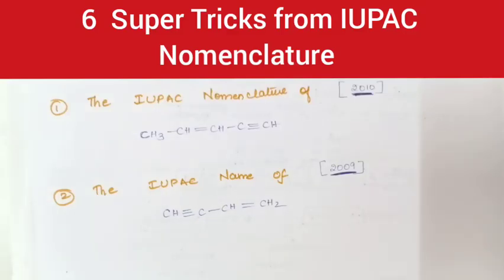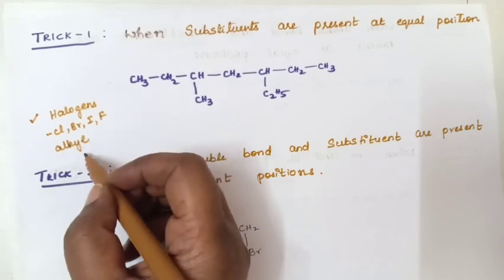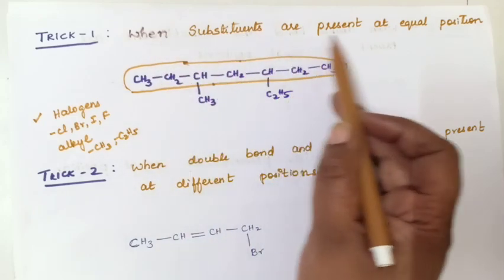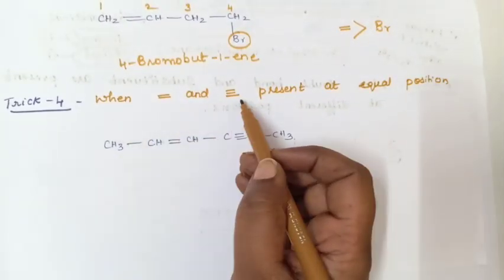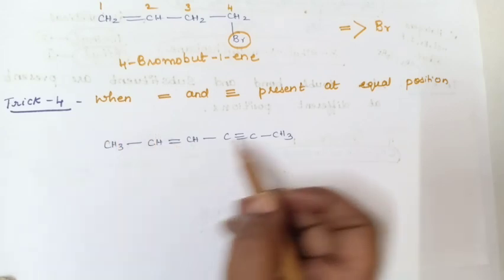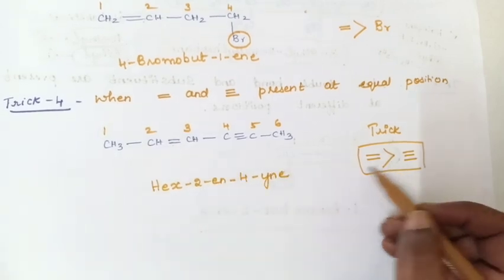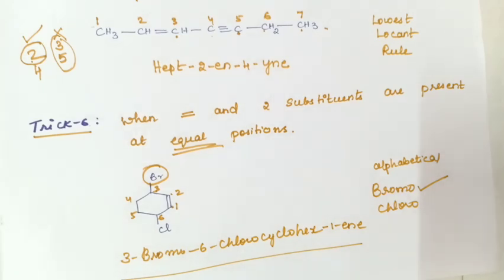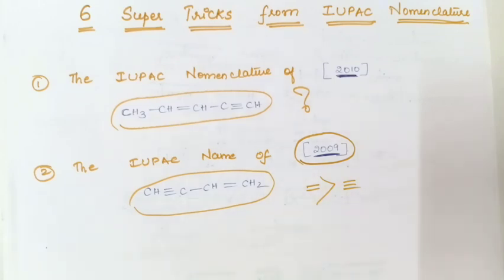6 Super Tricks from IUPAC Nomenclature|Chemistry NEET, JEE|Eshwari Ma'am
6 Super Tricks from IUPAC Nomenclature|Chemistry NEET, JEE|Eshwari Ma'am

Neet UG 2023 application released
chemistry neet 2023
neet 2023 strategy
neet chemistry
neet chemistry 2023
how to crack neet 2023
neet strategy
neet ug
Neet polymers
neet strategy 2023
neet exam
neet 2023 syllabus
neet 2024
nta neet
neet motivation